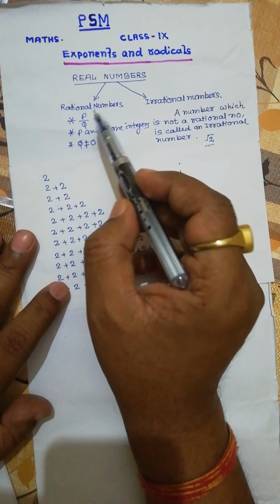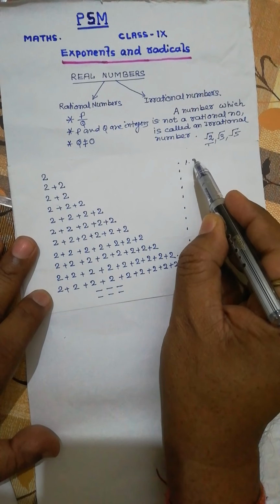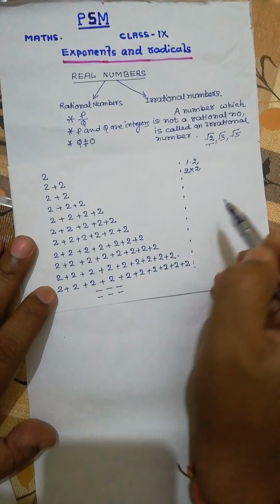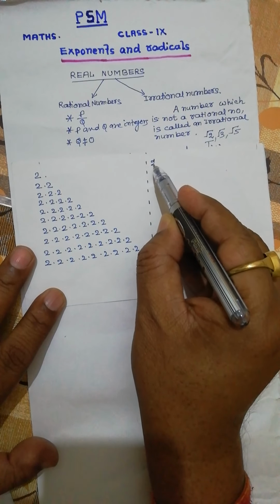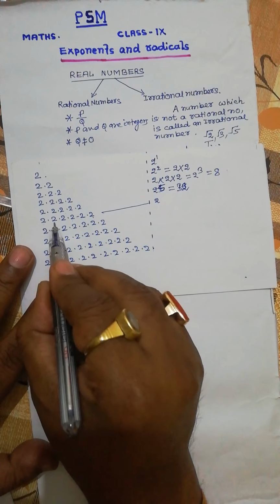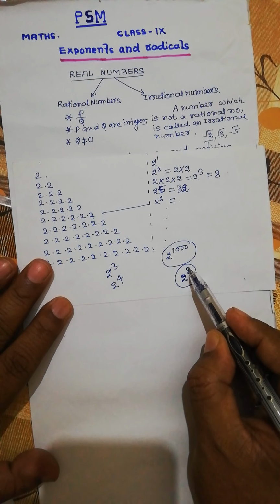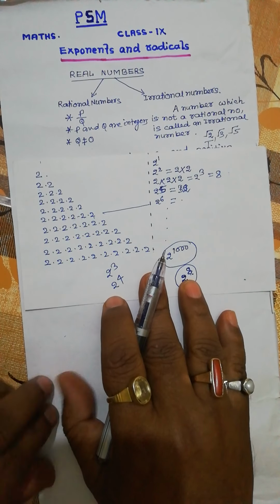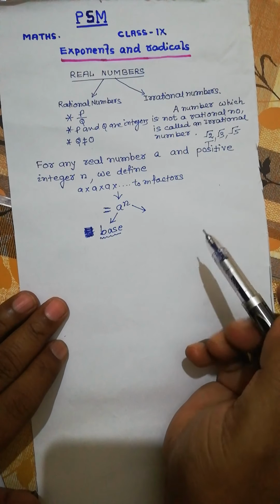Exponents and radicals. Lecture. 1 class 9